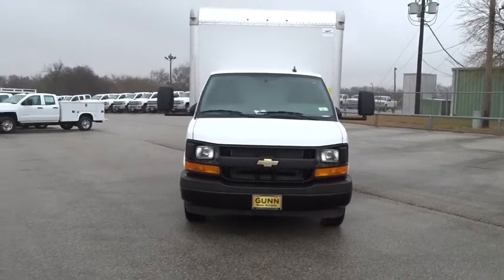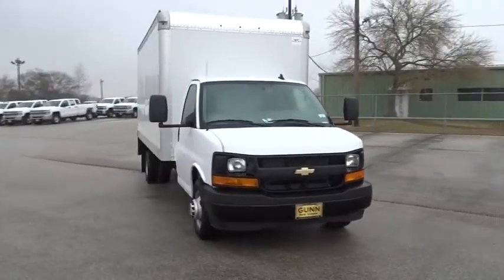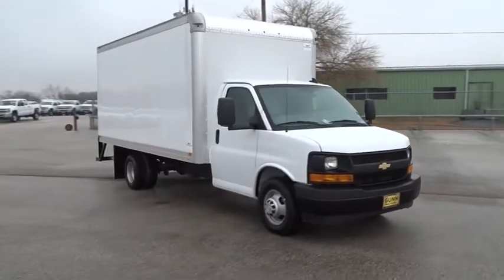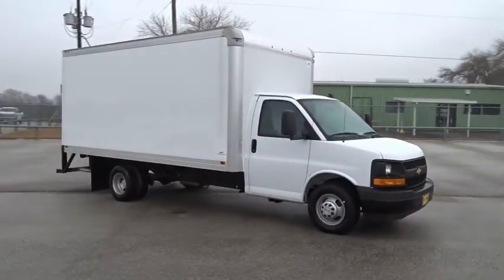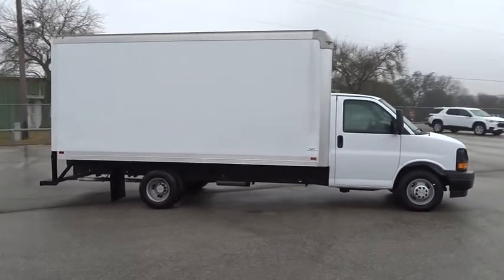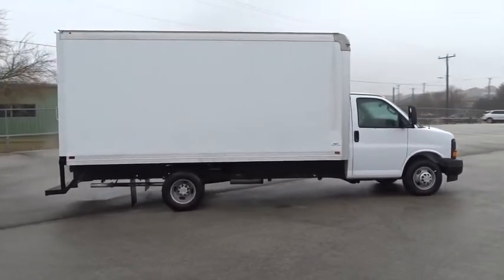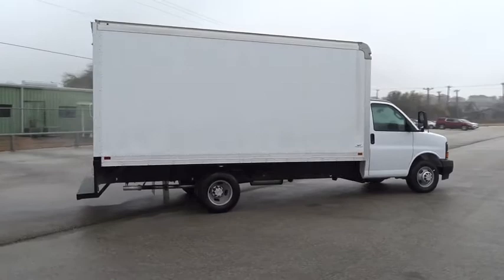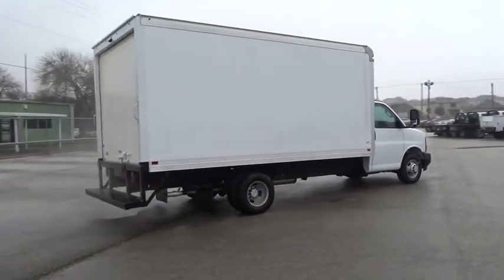2017 Chevrolet Express Commercial Cutaway San Antonio, Houston, Austin, Dallas, Universal City, TX C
2017 Chevrolet Express Commercial Cutaway
2017 Chevrolet Express Commercial Cutaway  - Stock#: CC71035 - VIN#: 1HA3GTCGXHN010077

Gunn Chevrolet
12602 IH 35 North

Blow out pricing!!! Priced below MSRP*** When it comes to moving payloads, few vehicles are as up to the task like the 2017 Chevrolet Express Cargo Vans, Passenger Vans, and Cutaways are. Chevrolet modernized its big van with rounded corners, high-mounted taillights and stylish truck-like wheels. Chevrolet designed the Express Van with the sole purpose of moving big loads, be they passengers or cargo. Dressed for passenger service, the Express Van crushes the largest of SUVs, providing seating for up to 15 people. In the Express Cargo Van, the Regular Wheelbase 2500 and 3500 models have 270.4 cubic feet of cargo space. However, if that is not enough, get the Extended Wheelbase 2500 or 3500 models, which have an incredible 313.9 cubic feet of room. It also can be outfitted as a rolling workstation. Knowing that no matter what the mission, the Express Van will need to be prepared, Chevrolet gave its van a beefed-up suspension, available extended-length cabs, and the choice of 2 gasoline engines (a 4.8L V8 or a 6.0 V8) or a 6.6L Turbo Diesel V8. All Express Cargo and Passenger Vans are equipped with stability control, 4-wheel anti-lock disc brakes and dual front airbags. The Express Vans also offer available 4G LTE Wi-Fi from Onstar to allow up to 7 devices to connect at once. In the Express Cutaway 3500 and 4500 models, you will be getting a solid foundation for the finished vehicle your upfitter will complete for you. The Express Cutaway can be upfitted to become various vehicles like a school bus, shuttle bus, ambulance, service vehicle and more. It also gives you the choice between gas and diesel engines, and has anti-lock brakes and dual front airbags. Come check out the Express Van or Cutaway that meets your needs today!